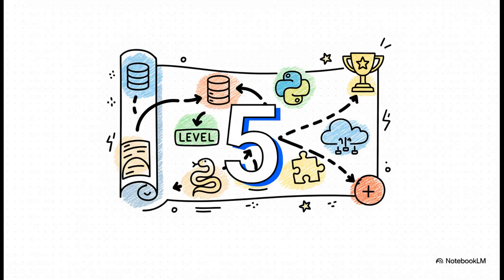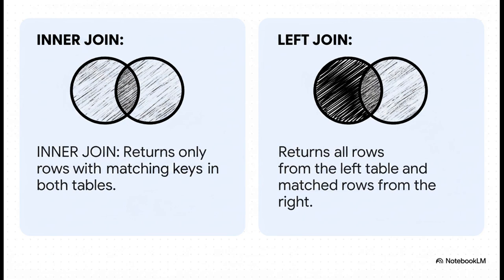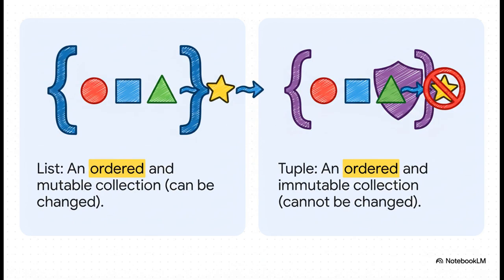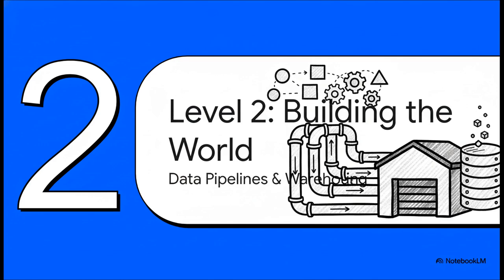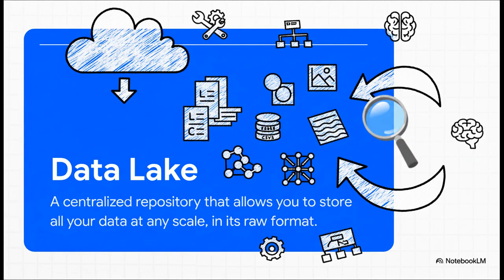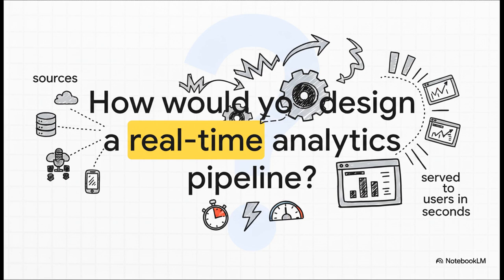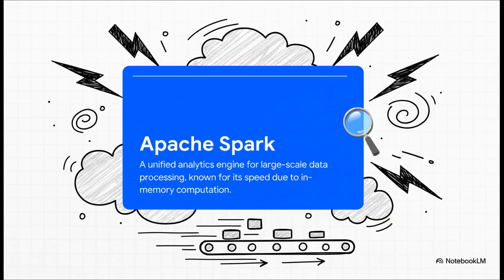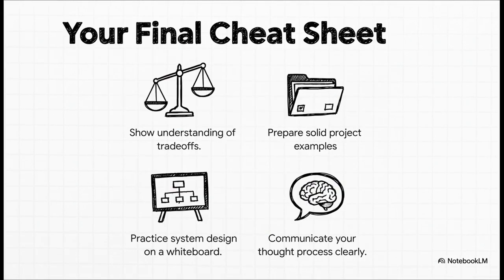Cracking the Data Engineering Interview: Your Complete Preparation Playbook | Uplatz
Data Engineering interviews are some of the toughest in the tech industry — blending coding, system design, cloud architecture, SQL mastery, big data frameworks, pipelines, and business understanding.
In this Uplatz explainer, we give you the ultimate playbook to help you confidently crack Data Engineering interviews at top companies. 🚀📊

You’ll discover:

🔹 1. The Core Skills Interviewers Expect

Strong SQL (window functions, joins, CTEs, optimization)

Python for data manipulation

ETL & ELT pipelines

Batch vs real-time processing

🔹 2. Big Data & Distributed Processing

Hadoop ecosystem basics

Spark architecture, transformations, actions, partitioning

Kafka fundamentals for streaming

Data lakes vs warehouses vs lakehouses

🔹 3. Cloud Platforms (AWS, Azure, GCP)

AWS Redshift, Glue, EMR, S3

Azure Data Factory, Synapse, Databricks

GCP BigQuery, Dataflow, Pub/Sub

IAM, security, cost optimization basics

🔹 4. Data Modeling & Warehousing

Star vs snowflake schema

Fact & dimension tables

Slowly Changing Dimensions (SCDs)

Data Lakehouse design principles

🔹 5. Pipelines & Orchestration

Airflow DAGs, sensors, operators

dbt for transformations

CI/CD for data pipelines

Testing & validating data

🔹 6. System Design for Data Engineering

You’ll learn how to design:

A real-time ingestion system

A scalable analytics pipeline

A recommendation system data workflow

A fraud detection pipeline

Includes: sharding, partitioning, file formats (Parquet/ORC/Avro), indexing, caching, and more.

🔹 7. Coding Round Expectations

Python & SQL challenges

Writing optimized queries

Handling large-scale data edge cases

Solving pipeline logic problems

🔹 8. Behavioral Round Tips

STAR method

Storytelling through past projects

Demonstrating ownership, debugging, and optimization skills

🔹 9. The Interview Day Strategy

How to think aloud

Handling unknown questions

Asking smart questions

Standing out as a data engineer

Whether you’re targeting FAANG, fintech, cloud companies, startups, or enterprise data roles — this guide gives you everything you need to prepare with confidence.